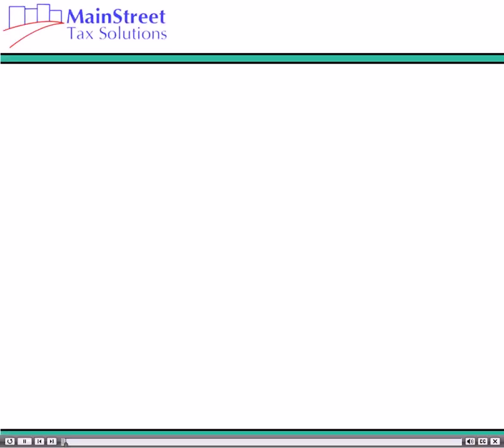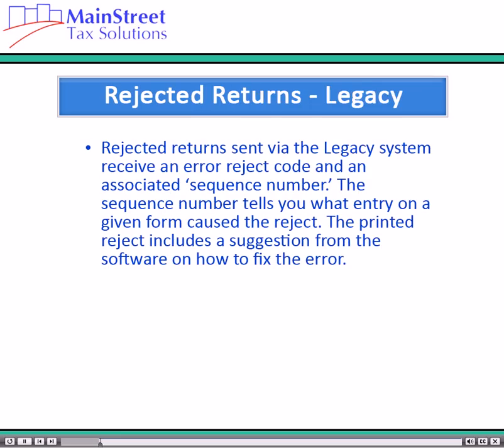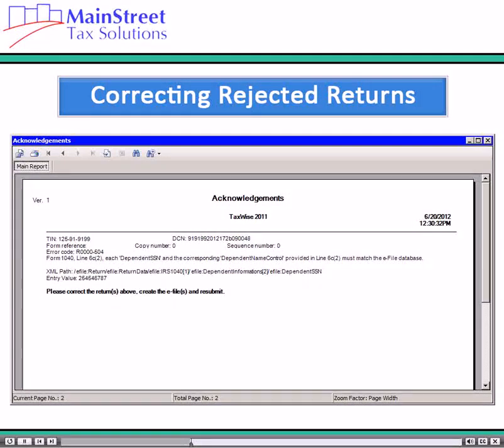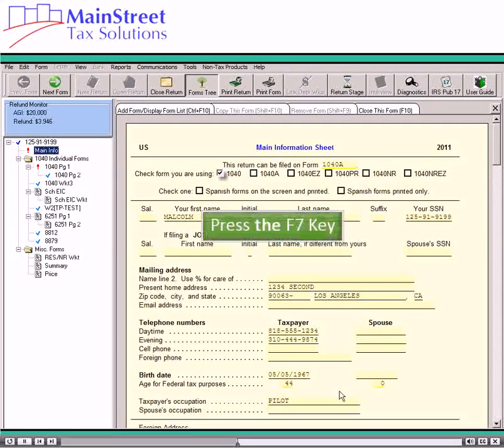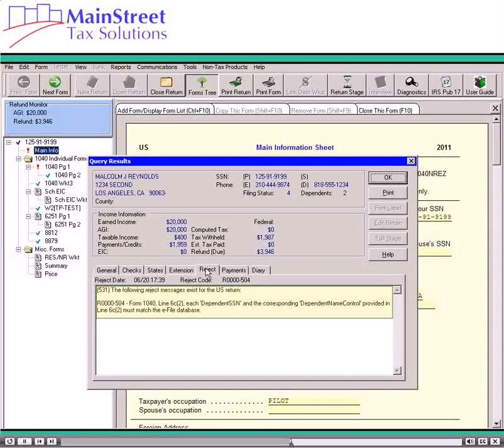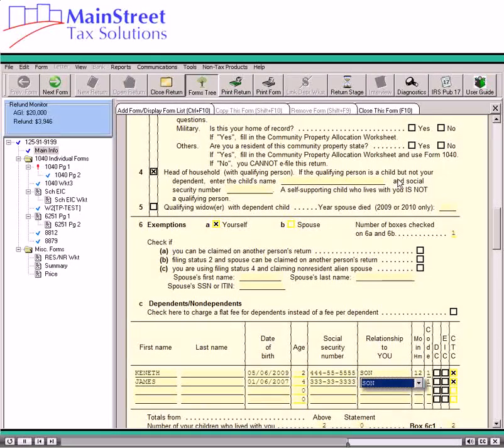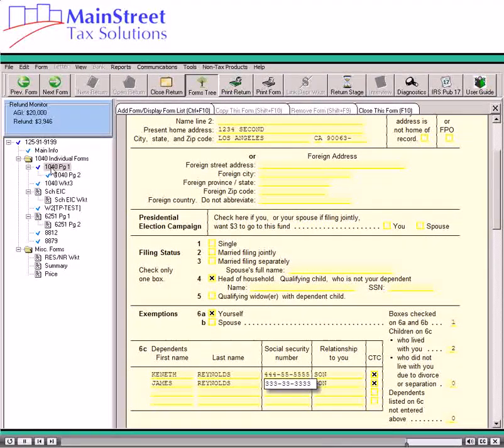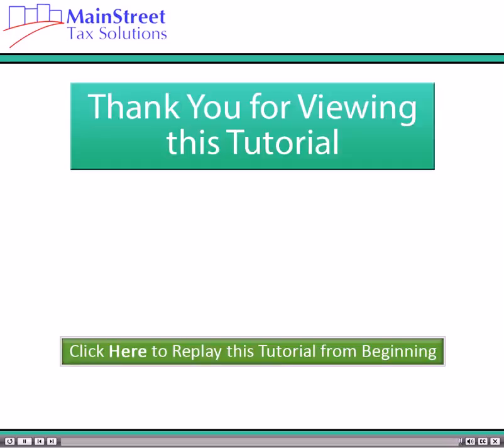Correcting Rejected Returns